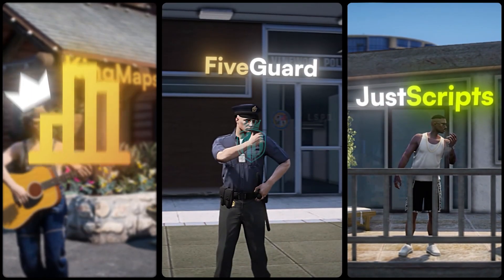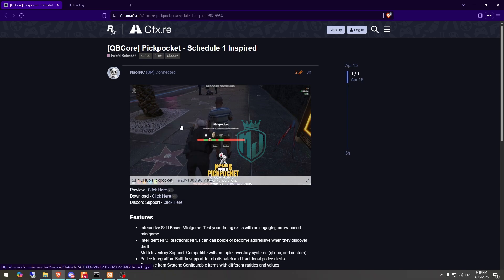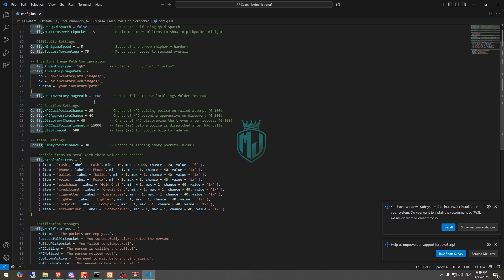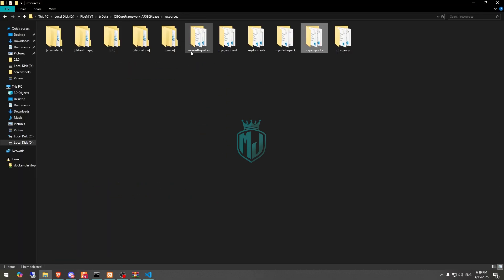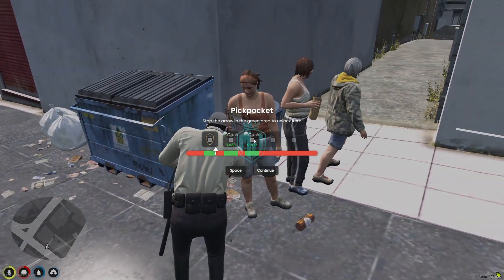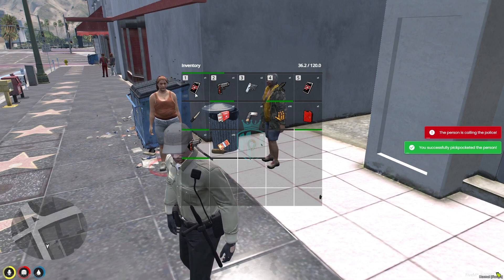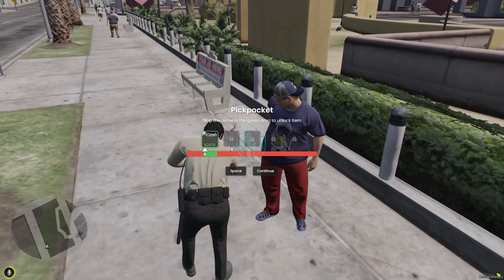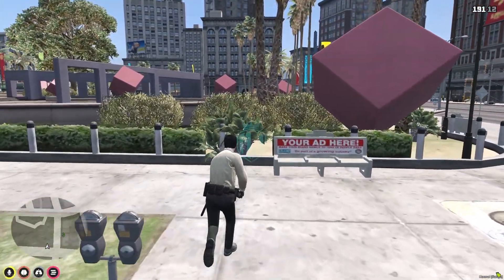[FREE] QBCore Pickpocket Script – Schedule 1 Style 🔓💼 | MJ DEVELOPMENT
🎮 Don’t Forget!